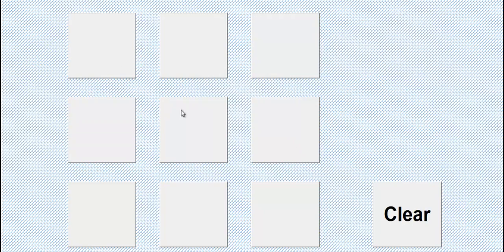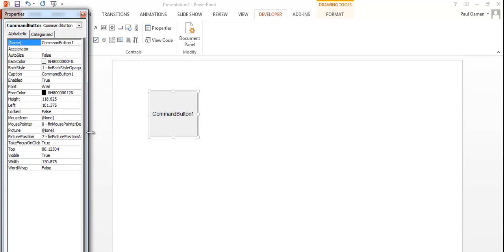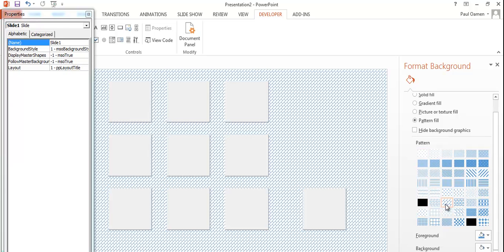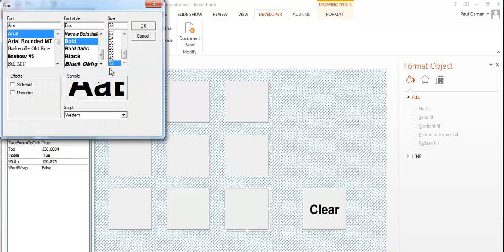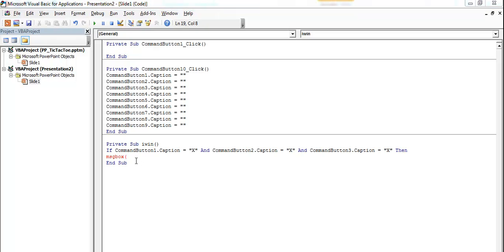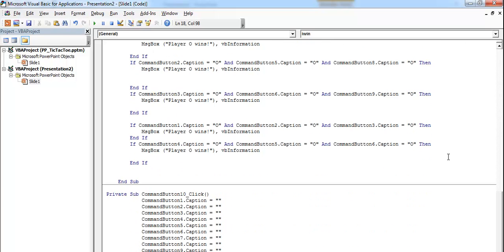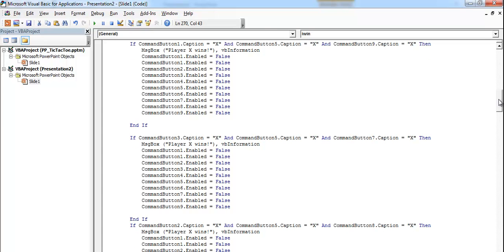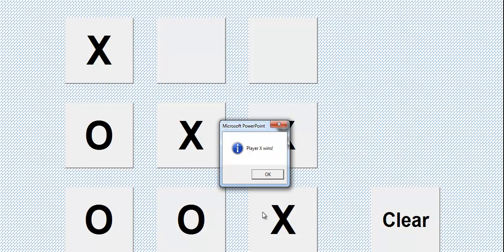How to Create Tic Tac Toe in PowerPoint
Create Tic Tac Toe in PowerPoint. In this project you will learn how to create a function in PowerPoint, create a Message Box and use IF Statement as a trigger function.